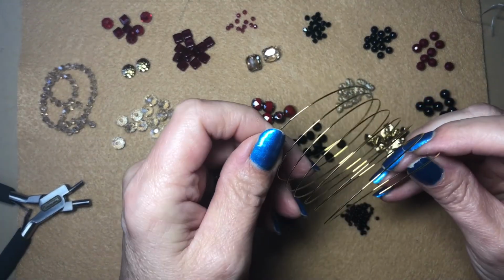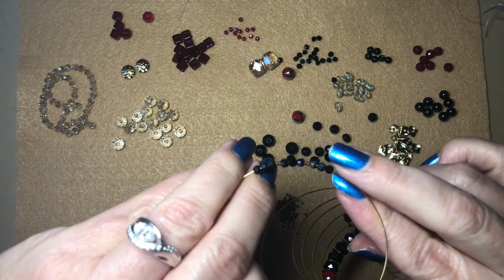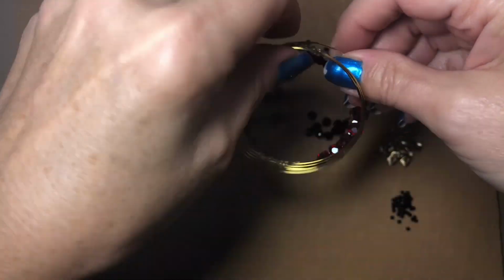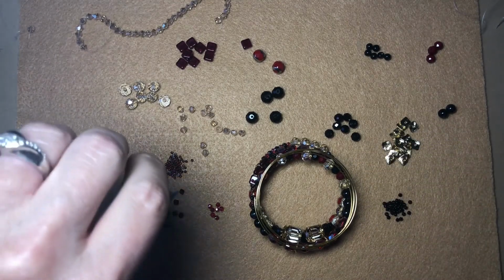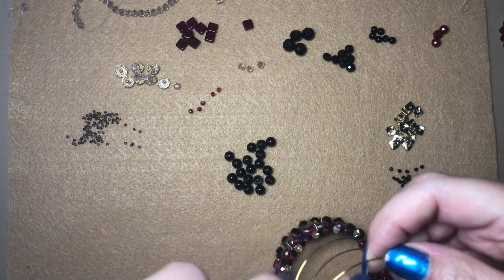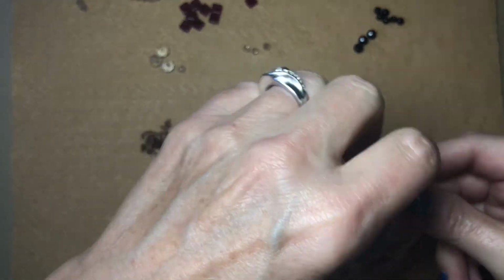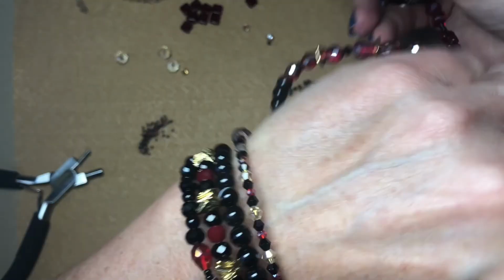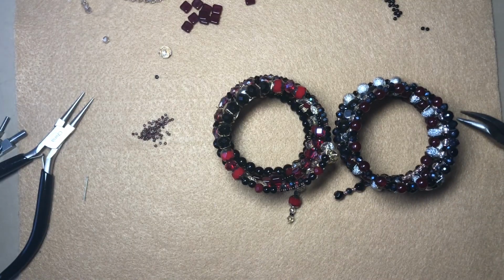Watch Me Make Jewelry For My Daughter's Wedding - howtomakejewelry beadtutorial Episode #13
This video is a tutorial of me making a bracelet for my sister that will match her dress for my daughter's wedding.  Follow along.  I also show at the end the bracelet I made for myself to match my dress.